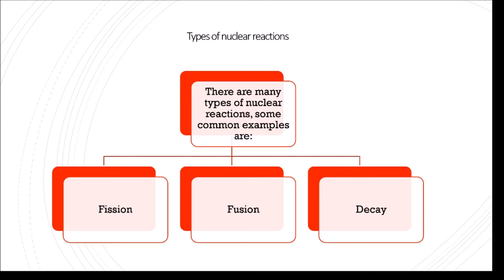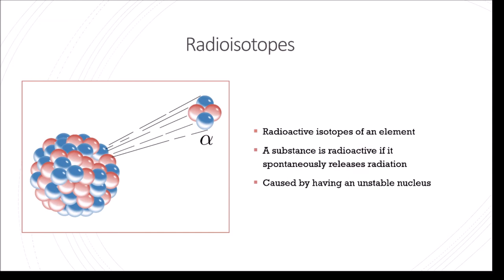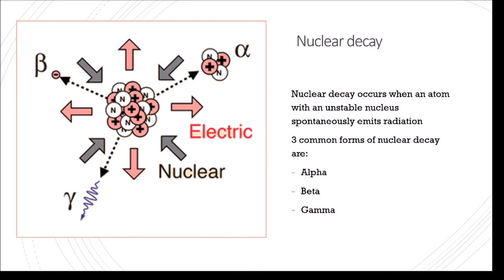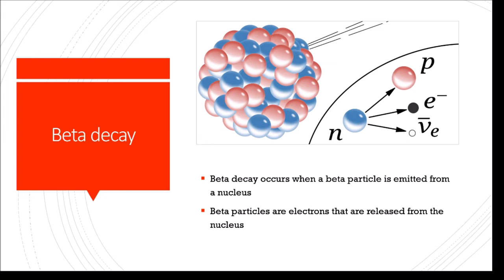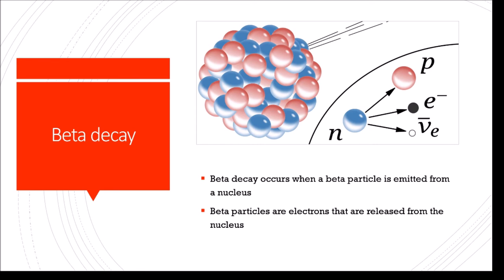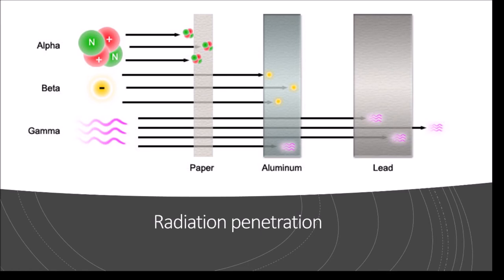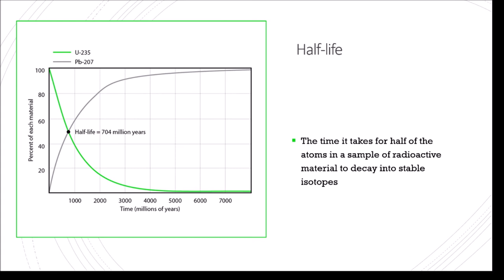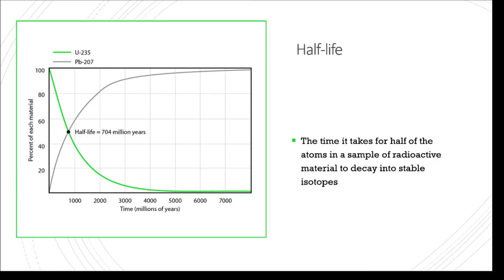Introduction to Nuclear Reactions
Types of radioactive decay.

NSW Stage 5 Science